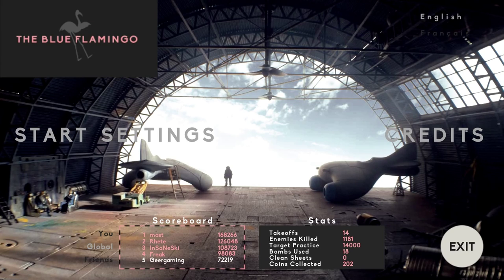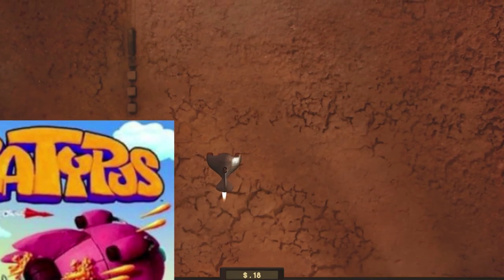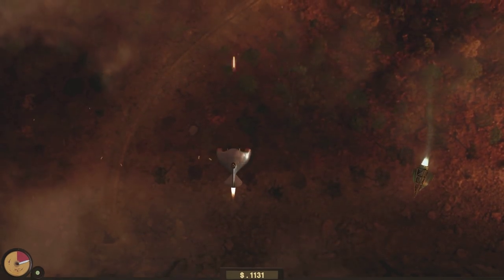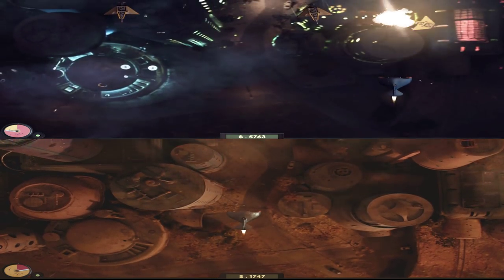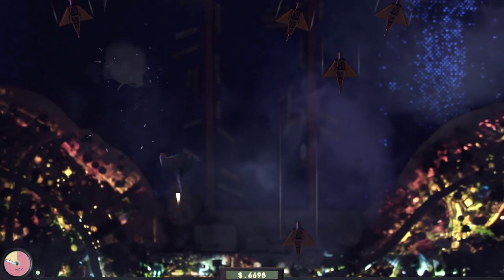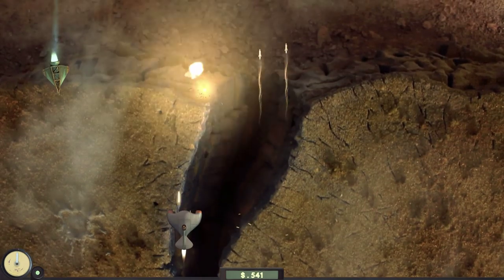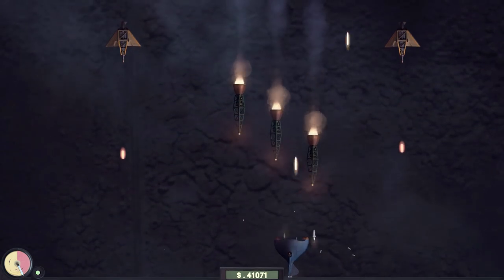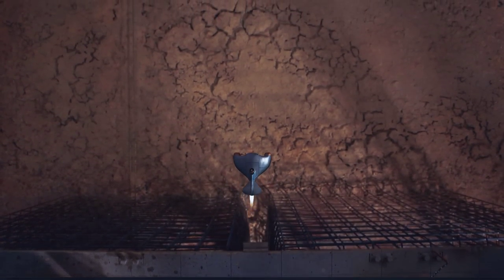Forced Perspective: The Blue Flamingo Review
Art! There's a lot of nice art in this, just in case you were confused.

Of course the video that I make it a point to mention my sloth like tendencies is the one that actually meets my self imposed deadlines. The universe wants to make a fool out of me, well I do that fine enough on my own thank you very much! Also the game does look nice I can't mention that enough, I mean look at it.